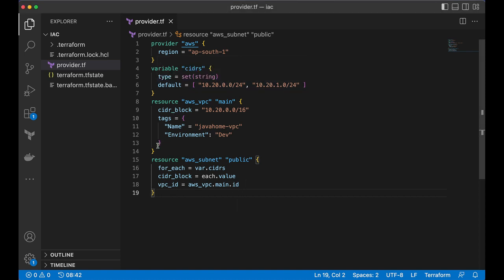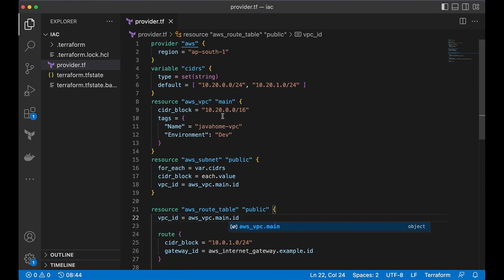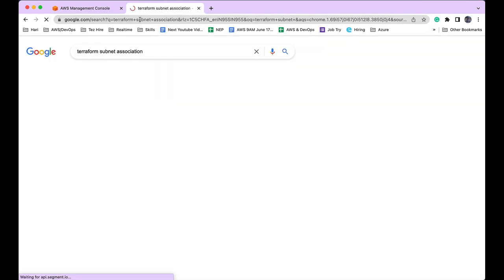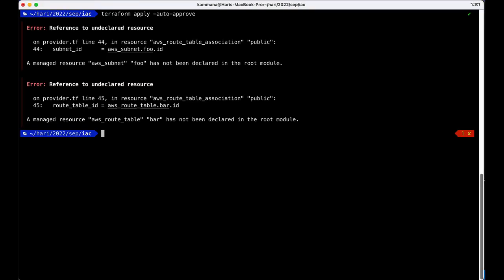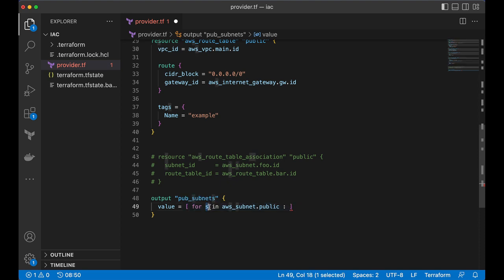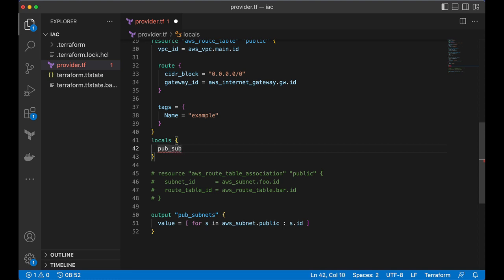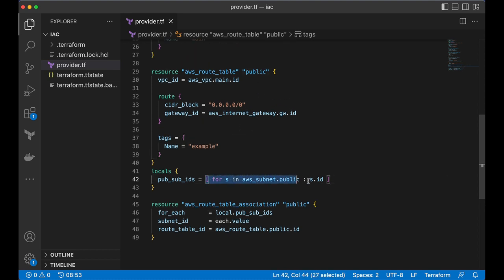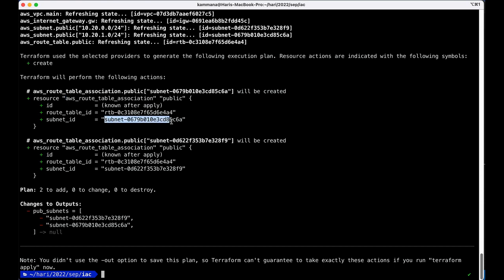Terraform for expression - Terraform Demo - Terraform for beginners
This video explains how to use for expression in terraform, We will use for expression on a subnet map to create a list of subnet ids. and use them in subnet association.

We provide the best industry-standard training on AWS and DevOps,
   - In detailed Training on the tools and concepts
   - Working on real-time tasks
   - Resume preparations
   - Job Placements